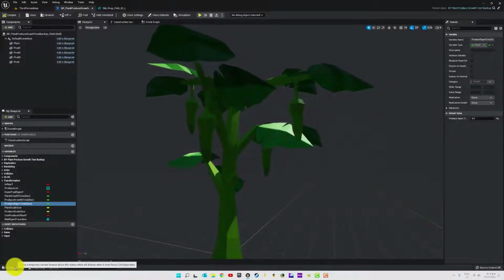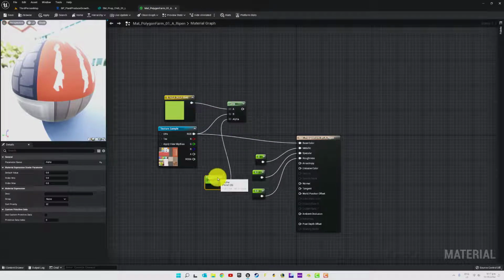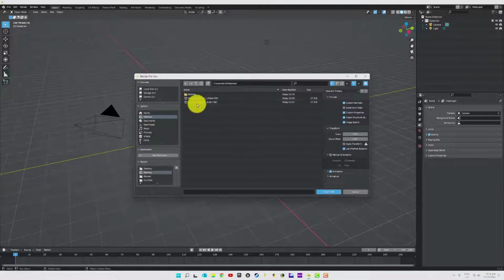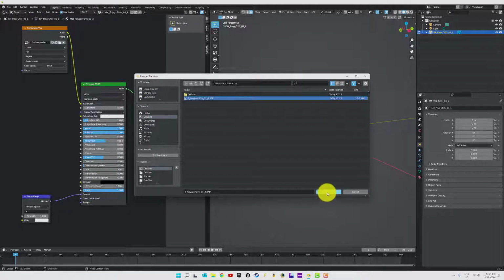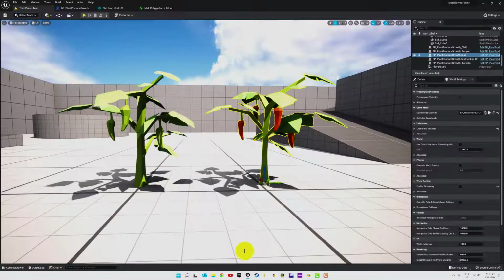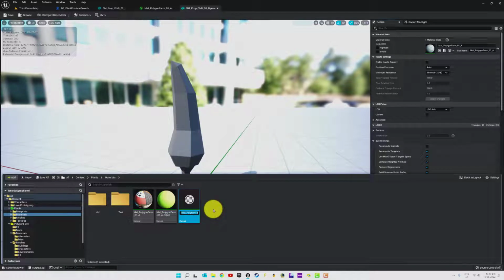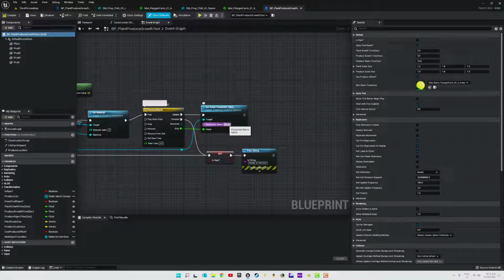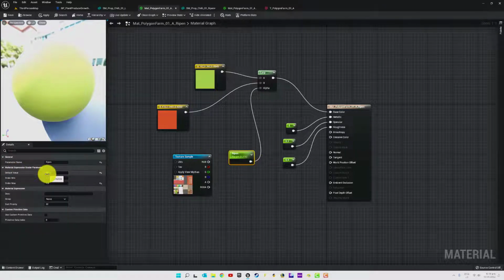UE5 Change Color Synty Assets + UV Mapping + Color Transition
In this tutorial we change the color of assets from the Synty Farm Pack. Or any other UV mapped to texture Asset that use "Vertex  Color"
We do this by remapping the Mesh in Blender and Use the "TexCoord[2]" Node in UE5 to access the new added UV map.
We also do a mater color transition to Ripen Produce.